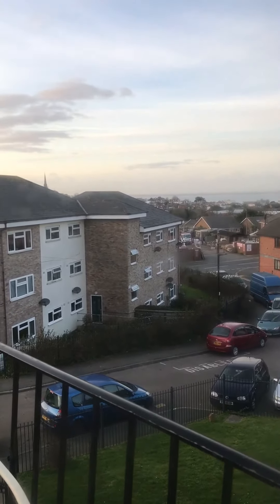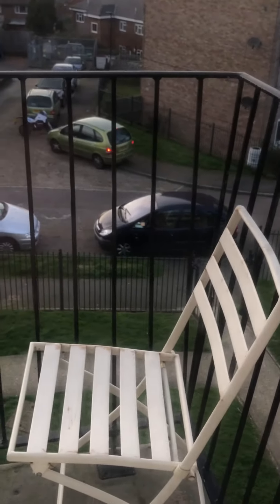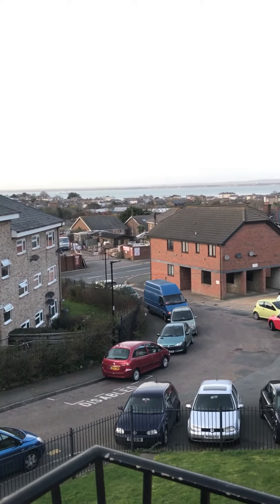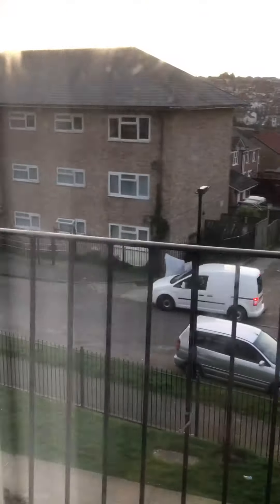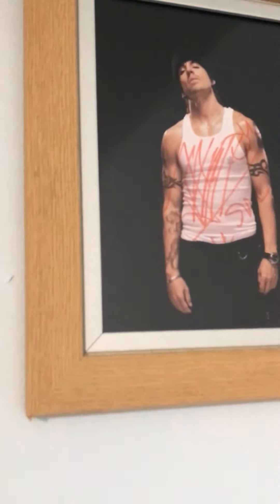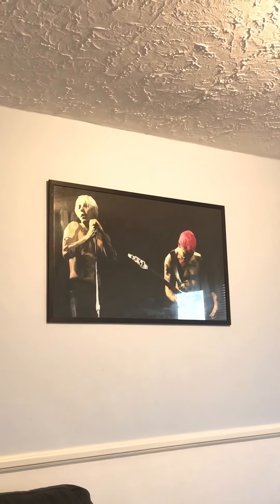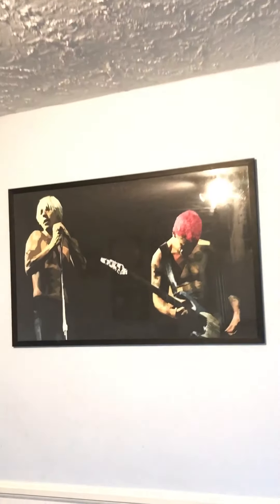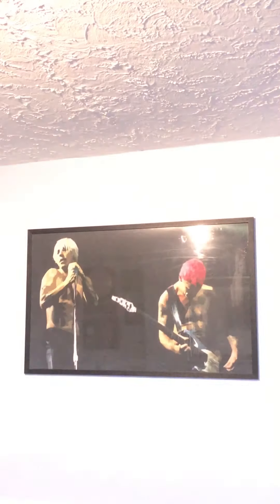Messing around with my new phone.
Just testing and checking out my new phone. I must admit I'm in love with it.